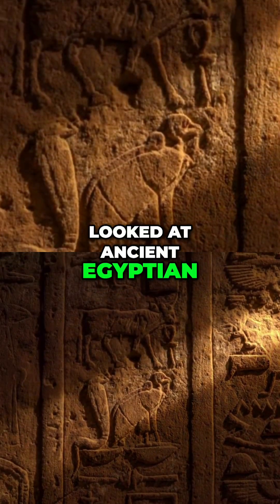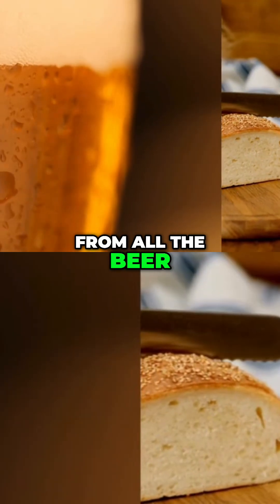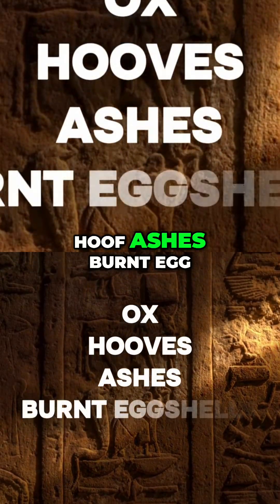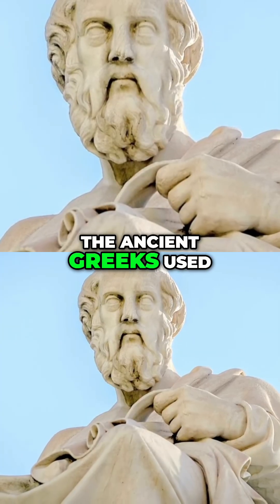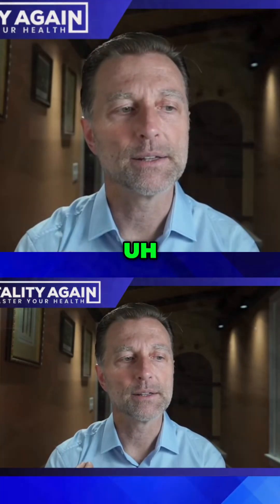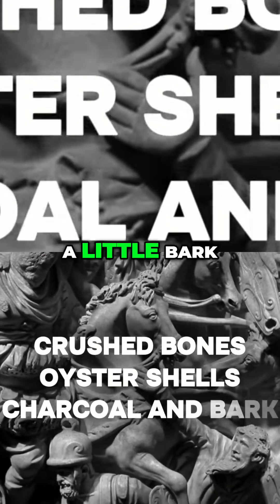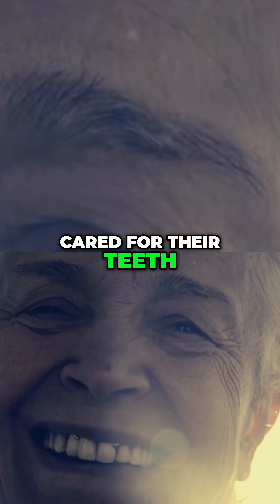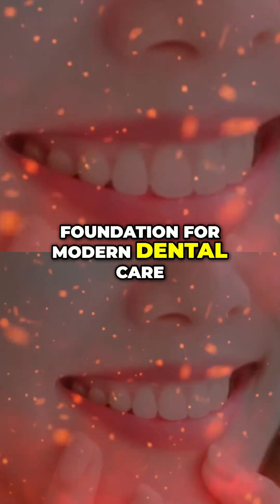Ancient Toothpaste: Surprising Dental Secrets of the Past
Dr. Eric Berg explores ancient civilizations' dental care. Egyptians used ox hoof ashes and volcanic ash. Greeks used burnt shells and powdered talc. Romans used crushed bones and charcoal. These methods laid the groundwork for today's dental care.